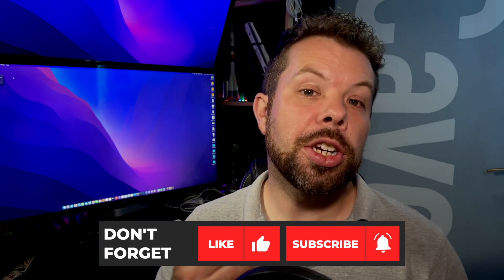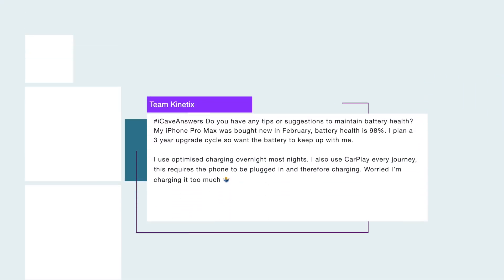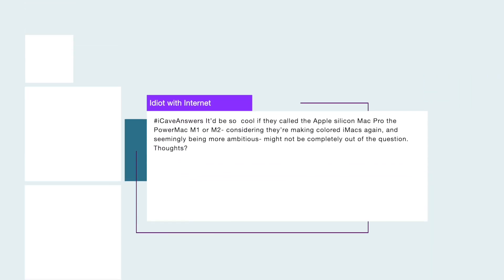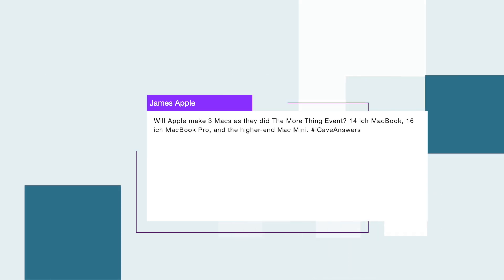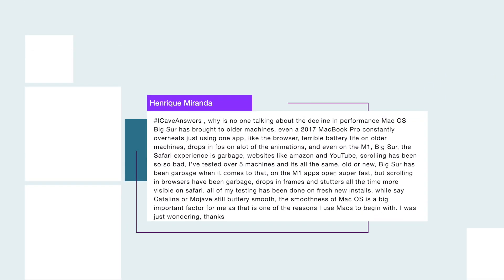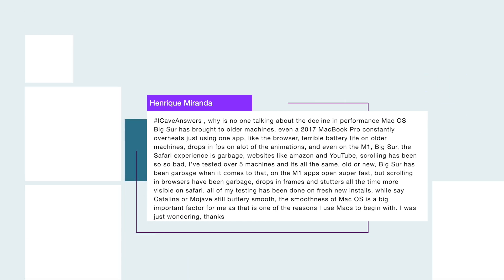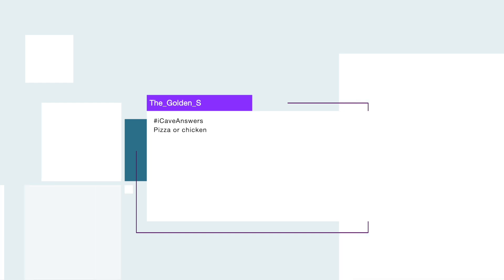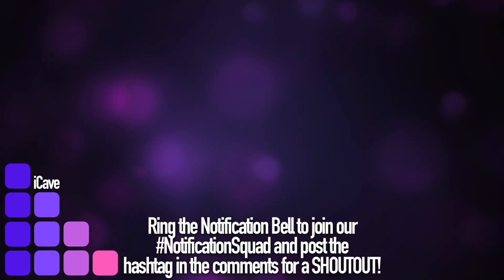M1X or M2 for the BEST MacBook Pro GPU?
Today at Apple taught you to draw yourself as a peanuts character in 10 mins.
Snoopy storyboard Artis Krista Porter guides you through the process to create yours.

Not super easy but I’m happy with mine

Apple Supplier Rockley Photonics Unveils Health Tracking Tech Likely to Come to Apple Watch

Many wearables use green LEDs to monitor heart rate, but Rockley's sensor uses infrared spectrophotometers that can detect and monitor a much wider range of biomarkers to dramatically increase the functionality of wearable devices. The sensor generates lasers to non-invasively probe beneath the skin to analyze blood, interstitial fluids, and layers of the dermis for specific constituents and physical phenomena.

Team Kinetix
iCaveAnswers Do you have any tips or suggestions to maintain battery health?
My iPhone Pro Max was bought new in February, battery health is 98%.

I use optimised charging overnight most nights. I also use CarPlay every journey, this requires the phone to be plugged in and therefore charging. Worried I’m charging it too much 🤷‍♂️

Idiot With Internet • 7 hours ago
iCaveAnswers It’d be so cool if they called the Apple silicon Mac Pro the PowerMac M1 or M2- considering they’re making colored iMacs again, and seemingly being more ambitious- might not be completely out of the question. Thoughts?

James Apple • 6 hours ago
Will Apple make 3 Macs as they did The More Thing Event? 14 ich MacBook, 16 ich MacBook Pro, and the higher-end Mac Mini.

Henrique Miranda • 6 hours ago (edited)
ICaveAnswers , why is no one talking about the decline in performance Mac OS Big Sur has brought to older machines, even a 2017 MacBook Pro constantly overheats just using one app, like the browser, terrible battery life on older machines, drops in fps on alot of the animations, and even on the M1, Big Sur, the Safari experience is garbage, websites like amazon and YouTube, scrolling has been so so bad, I've tested over 5 machines and its all the same, old or new, Big Sur has been garbage when it comes to that, on the M1 apps open super fast, but scrolling in browsers have been garbage, drops in frames and stutters all the time more visible on safari. all of my testing has been done on fresh new installs, while say Catalina or Mojave still buttery smooth, the smoothness of Mac OS is a big important factor for me as that is one of the reasons I use Macs to begin with. I was just wondering, thanks

Rob Rehnmark Raw-Viking • 5 hours ago
icaveanswers Hey Dave! These new Macs are awesome and a lot of people are editing 4K video even on the base models. Everybody is talking about performance but nobody is talking about 10Gb ethernet to keep your Final Cut Pro library (for example) on a server and editing without speed issues.
I know you can get Thunderbolt adapter but I want it built in.
What do you think about the future of 10Gb ethernet?

rt-com • 5 hours ago
icaveanswers Which of the M1X and M2 will have better GPU performance for apps that require strong GPU performance, e.g. motion graphics software

The_Golden_S • 4 hours ago
Pizza or chicken

Travis Smith • 2 hours ago
iCaveAnswers how much storage and RAM do recommend for a new MacBook Pro since they can’t be upgraded after purchase?

Evan Rodgers
[this can wait for answer until you see it] icaveanswers Now that Loki has finished up, what are your thoughts on this and the other two Marvel series so far this year?